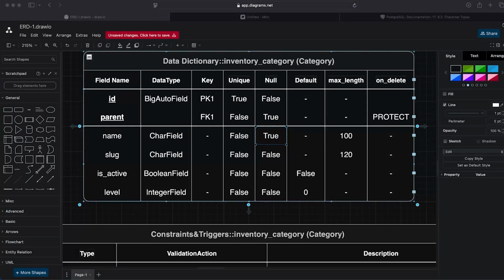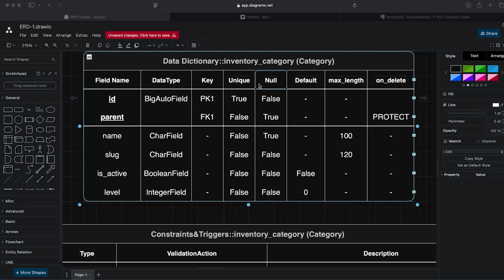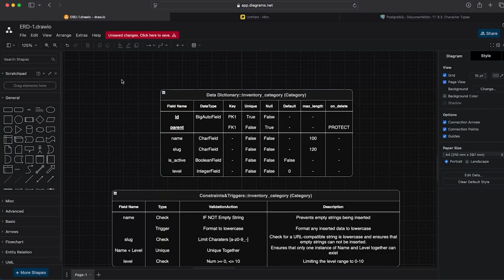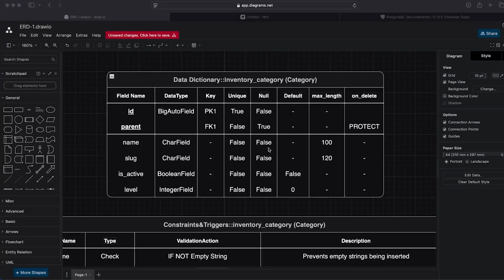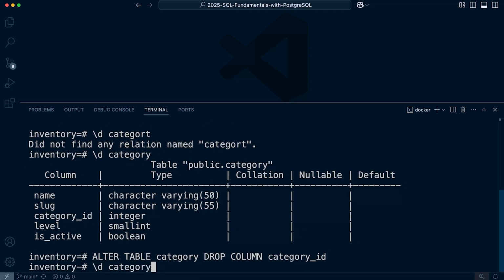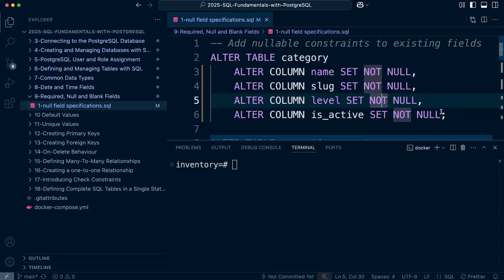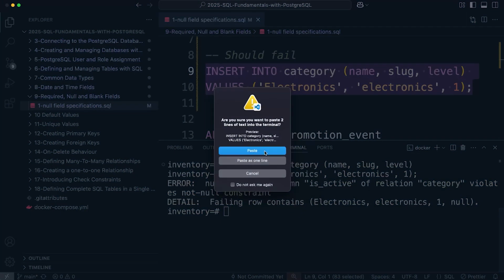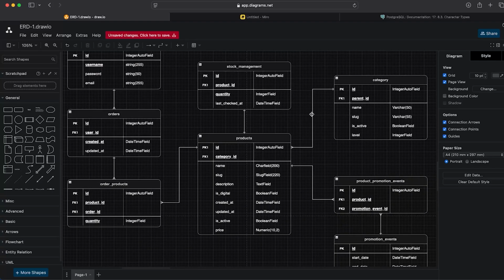Required, Null and Blank Fields | SQL Fundamentals with PostgreSQL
Module 3 Required, Null and Blank Fields

Learning Outcomes